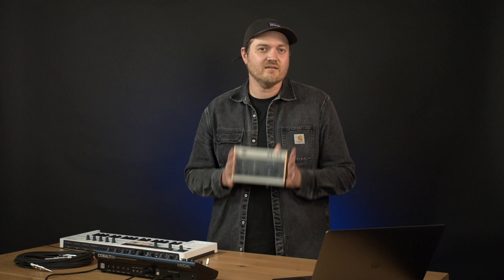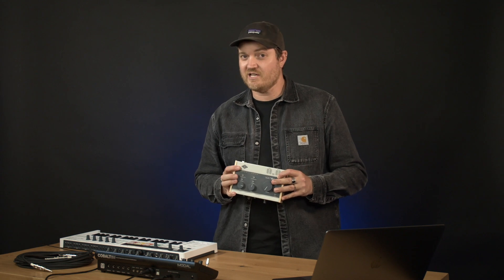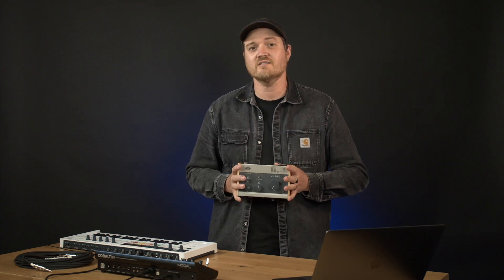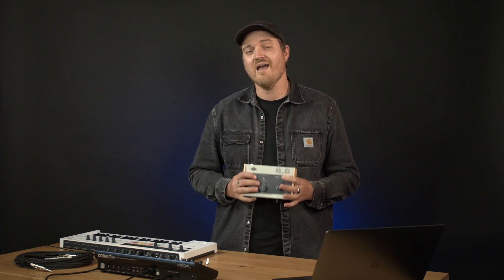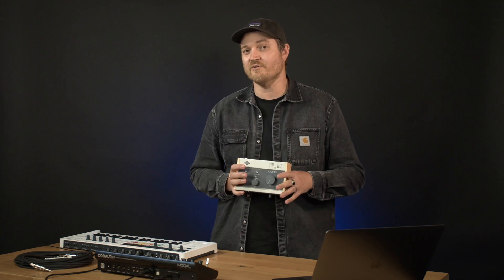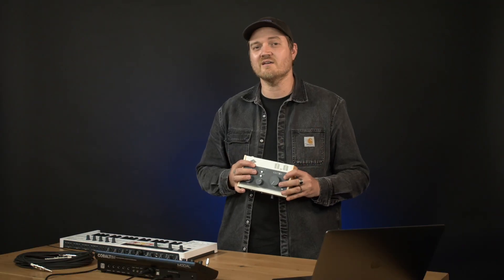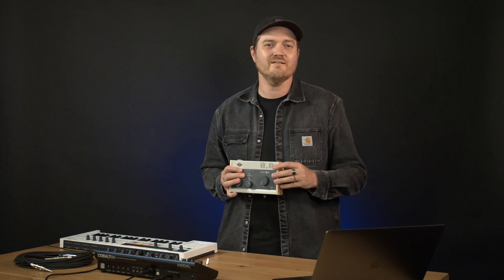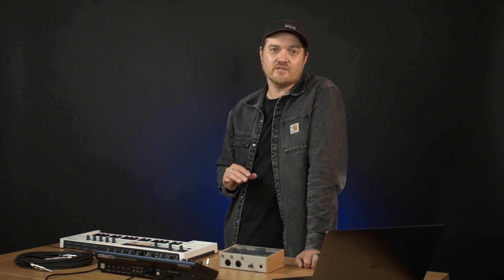First Look: Universal Audio Volt 276 Interface 1176 Compressor Demo with Modal Cobalt8M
Universal Audio recently announced their new lineup of USB audio interfaces. The Volt series of interfaces are great for project studios, collaborators, musicians and producers as well as live streamers and content creators. We got lucky and Universal Audio hooked us up with the Volt 276 that features their “best in class” vintage mic pre-amp mode, and an analogue compressor based on UA’s 1176 limiting amplifier.
In this demo, we run the Cobalt8M virtual analogue synth through to see what the go was and explore how the 1176 and the vintage mic mode could affect the warm VA sound of the Modal Cobal8M synth.